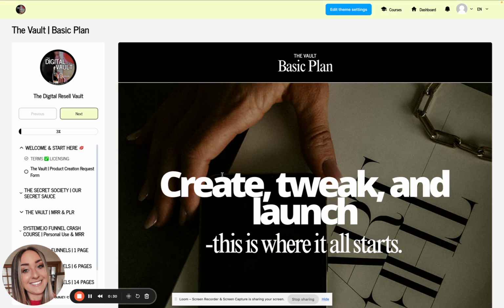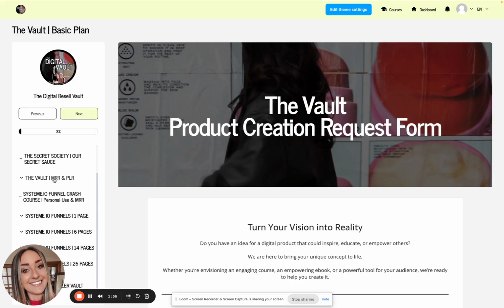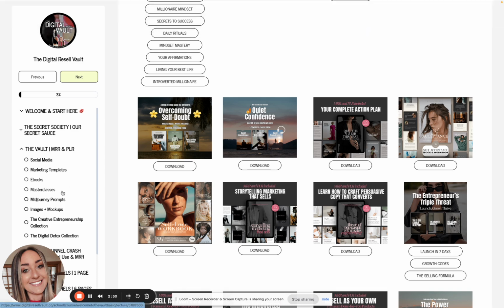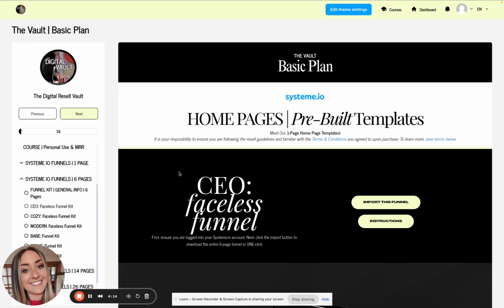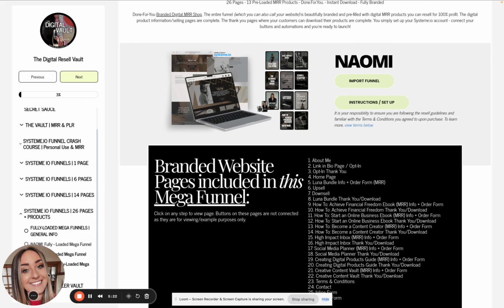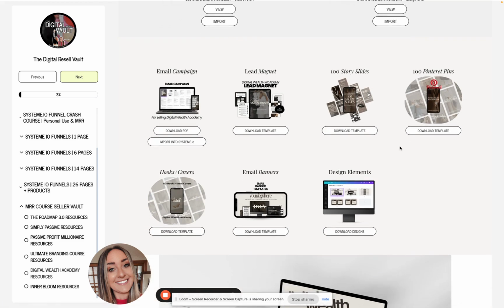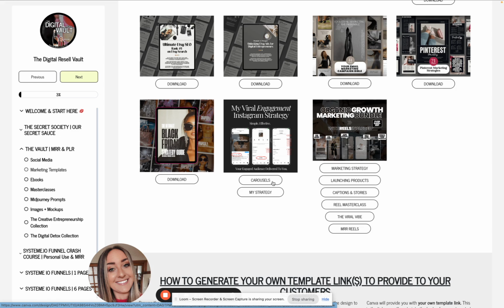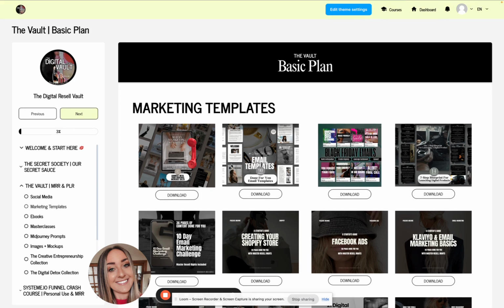Sneak Peek into the Vault Basic Plan 🌟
🎥 Exclusive Sneak Peek: What’s Inside The Digital Resell Vault? 🔓💎

Ready to see what’s inside The Digital Resell Vault? This is the ultimate resource for entrepreneurs, digital marketers, and creators who want to build, grow, and scale their online business. In this exclusive sneak peek, I’m giving you a behind-the-scenes look at all the powerful tools and resources included in The Vault! 🚀

What You’ll Learn in This Video:
💻 How The Vault helps you create resellable digital products and build a profitable online business.
✨ The difference between the Basic Plan (customizable templates) and the Premium Plan (done-for-you products with photos & mockups).
📈 Why The Vault is the best resource for passive income and scaling your brand.
📂 Explore over 330+ digital products, including social media templates, planners, ebooks, marketing tools, and more!
🕒 How to save time and boost revenue with an ever-growing library of premium resources.

Why The Digital Resell Vault?
If you’ve been looking for:
✅ Resellable templates and tools to grow your business
✅ A way to earn passive income with ease
✅ Professional-quality designs without spending hours creating them yourself
✅ Resources that are updated monthly to keep you ahead of the trends

Then The Vault is exactly what you need!

This sneak peek is perfect for:
🌟 Entrepreneurs and creators ready to scale their online business.
📈 Digital marketers looking for high-quality templates and tools.
💼 Small business owners who want professional marketing resources without breaking the bank.
💻 Anyone ready to start making passive income online!

Ready to Unlock The Vault?

Let’s take your brand to the next level together! 🚀💼